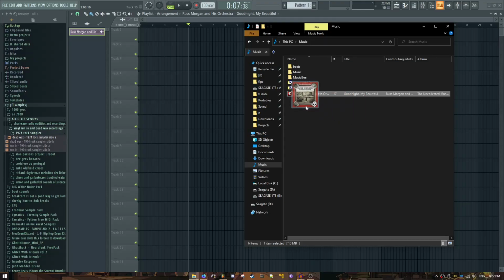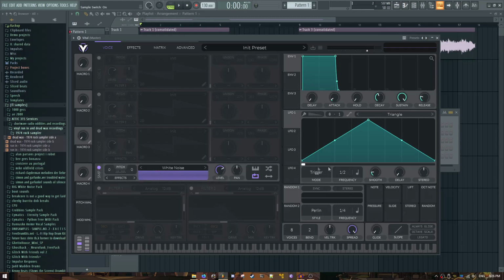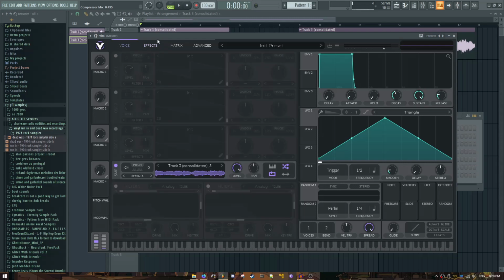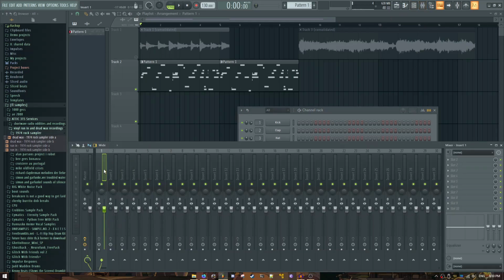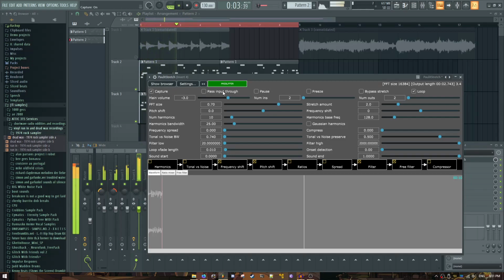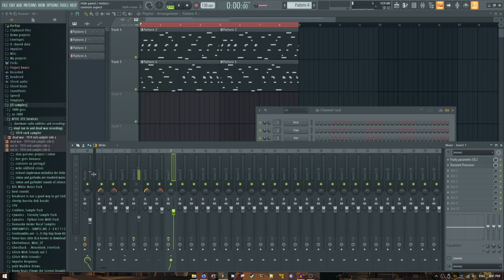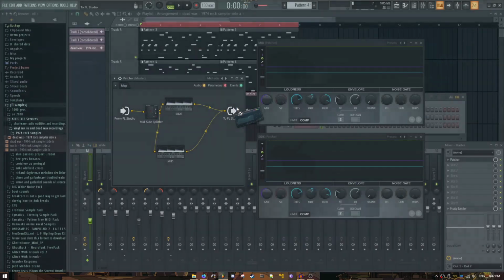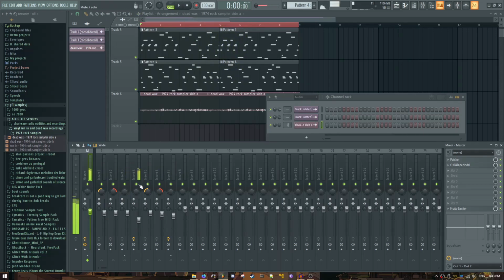Making the Sample Glitching Effect of Post-Awareness Stages (Caretaker Production Tutorial Thing)